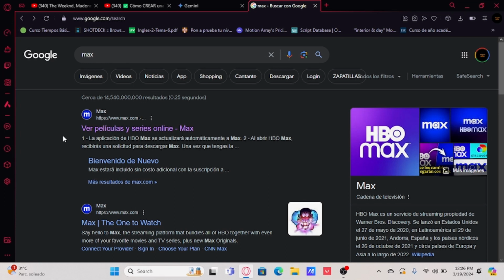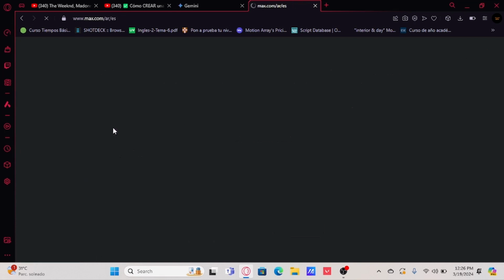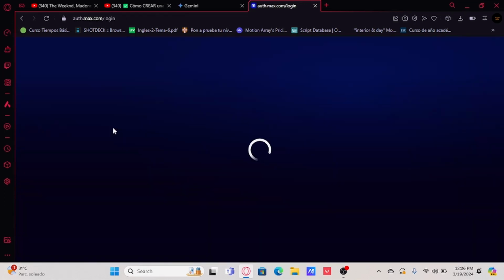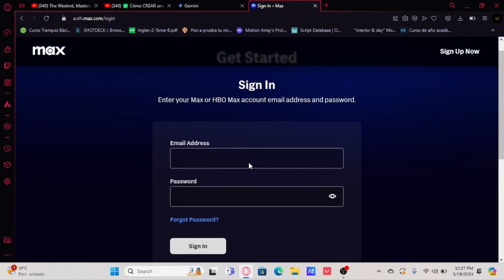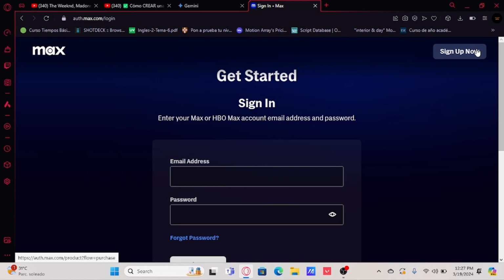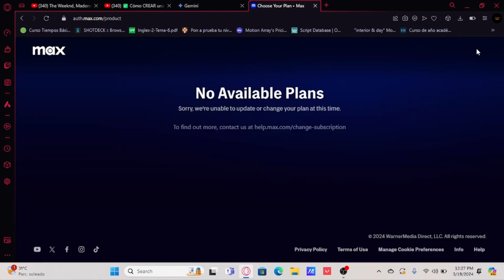How to Create a Max Account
In this video you will learn how to create a max account quickly and easily